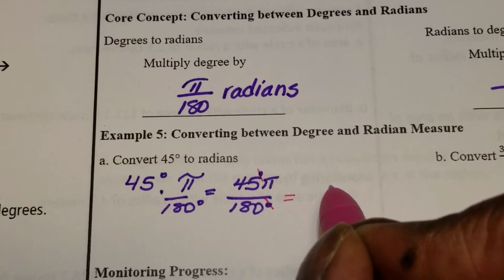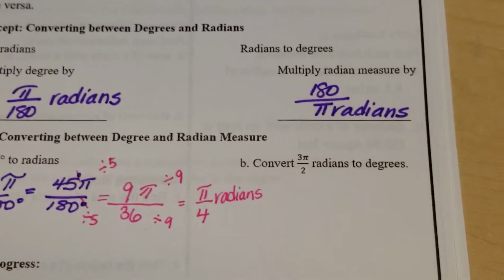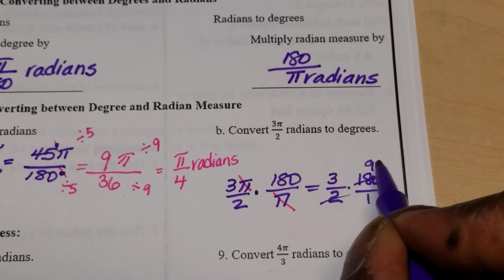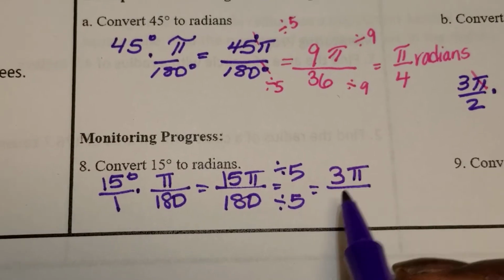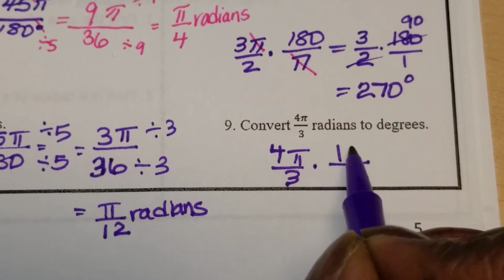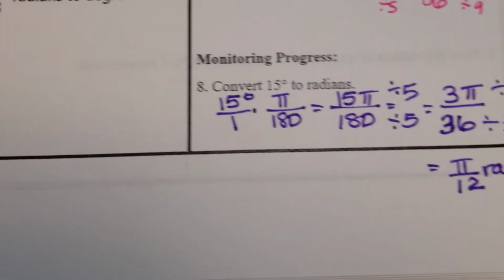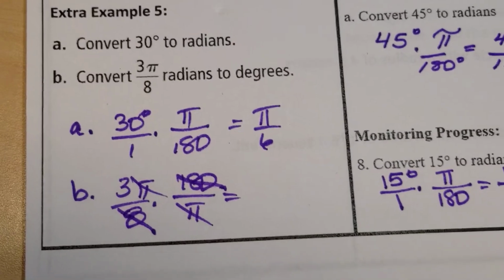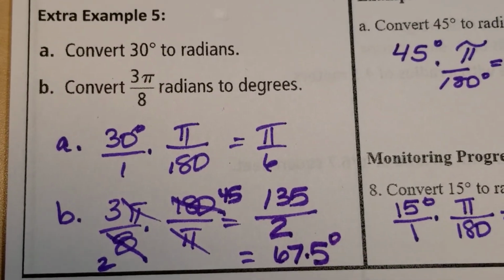Degrees to radians lesson 11.1